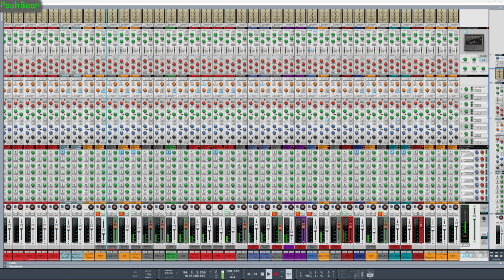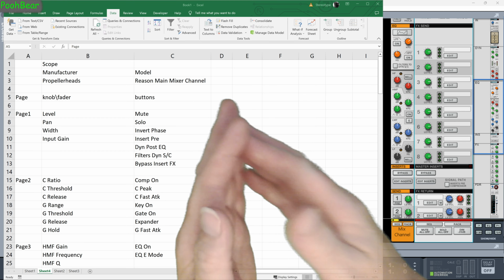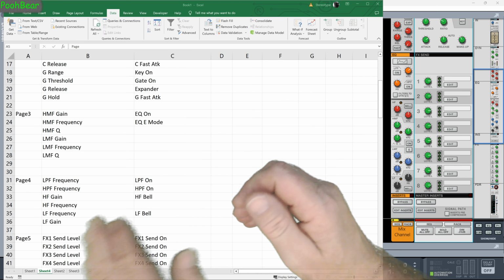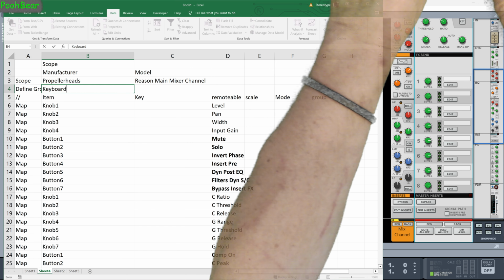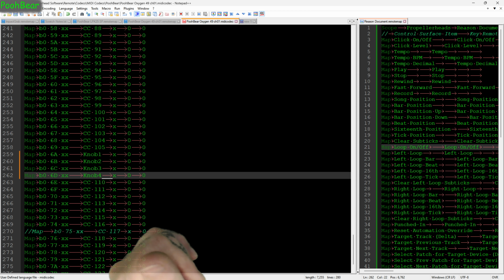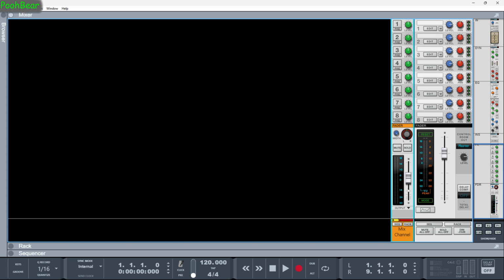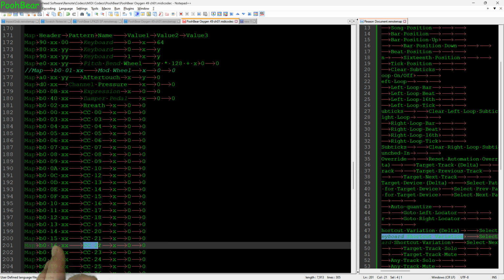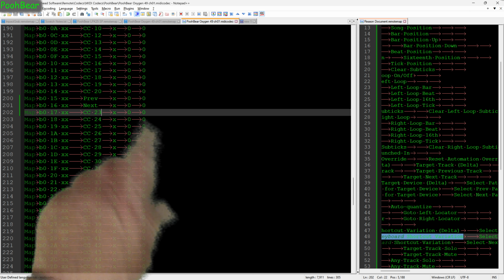Remote Mapping a Main Mixer Channel in Reason.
I was only planning on pointing out what to do, I ended up doing a full mapping so the video is a little disjointed (and I made mistakes along the way and left them in there so you can see how I fixed things)..
There is also a way to set it up so 8 Faders can control 8 different levels at a time etc.

Midi Monitor for the Mac.

Remote files can be found here.
Windows: C:\ProgramData\Propellerhead Software\
OSX: //Library/Application Support/Propellerhead Software/

Note: On some Windows machines if you don't have
C:\ProgramData\Propellerhead Software\Remote
then check
%appdata%\Propellerhead Software
and see if the remote directory is populated there.

Note %appdata%\Propellerhead Software also equals
c:\users\YOUR USERNAME\AppData\Roaming\Propellerhead Software

Dropbox to my MidiCodec Midi channel aware files (also includes my Reason Document.remotemap)